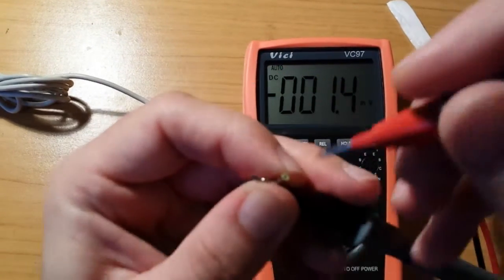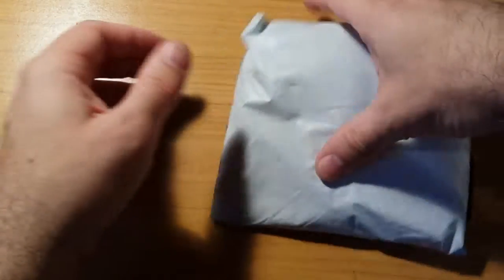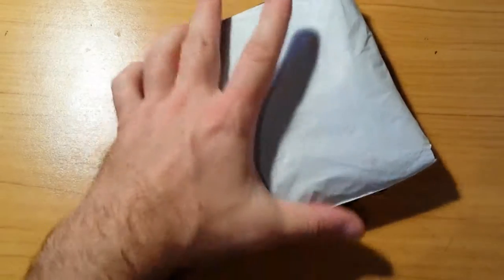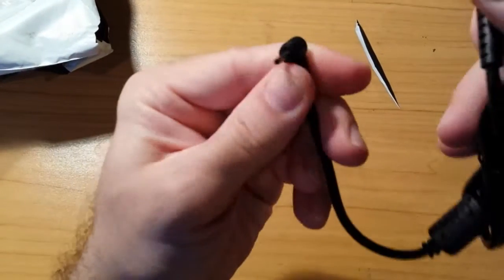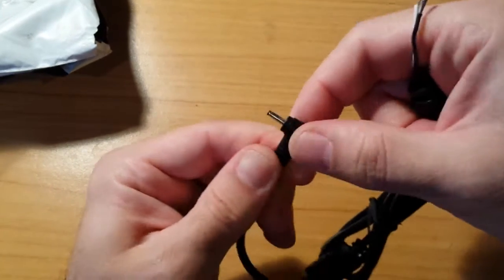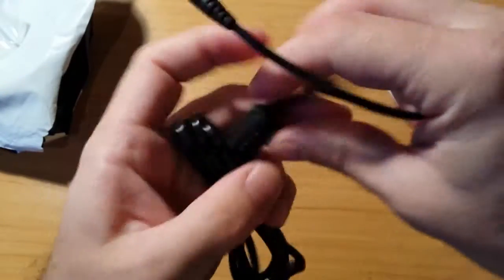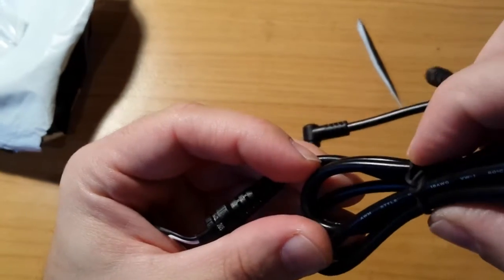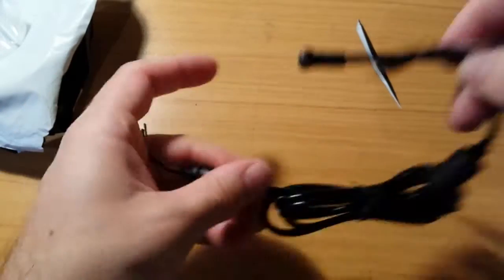nTOOBE #20 Mailbag: Some random stuff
Spoilers?

-notebook 5.5/2.1 mm to 1.2 mm power adapter
-notebook 2.1 power supply replacement cable
-one dollar coax BNC cables